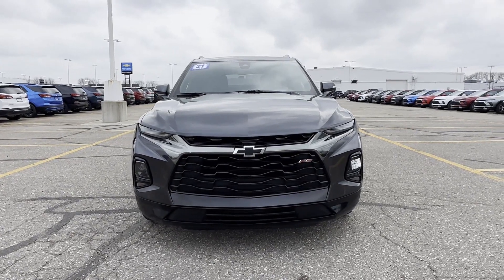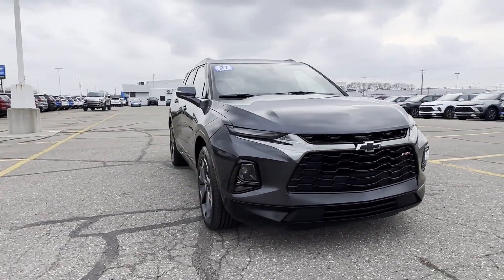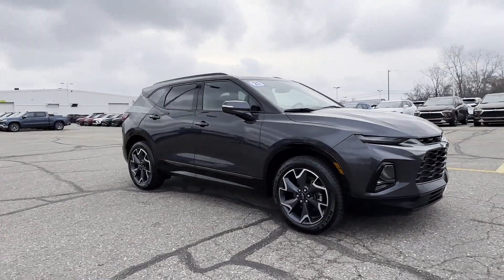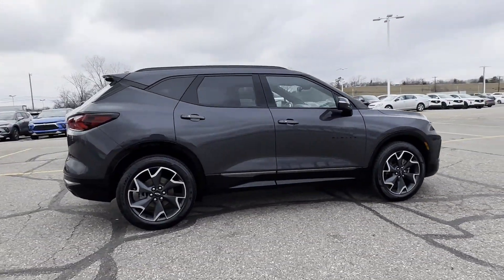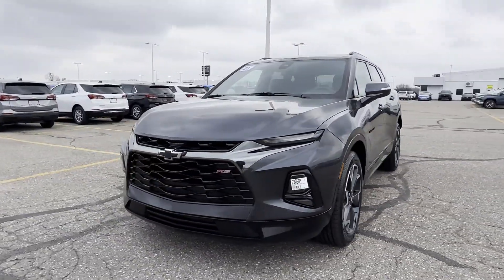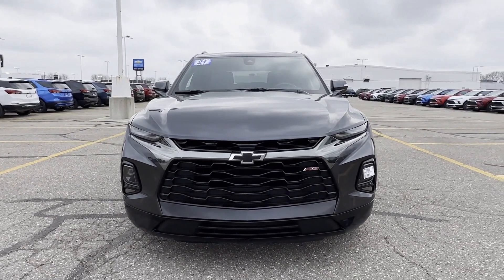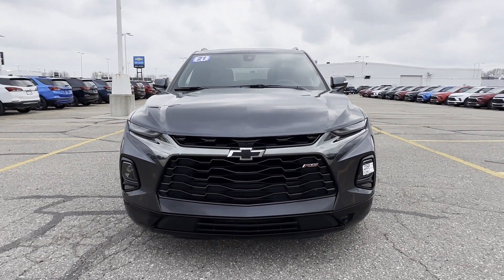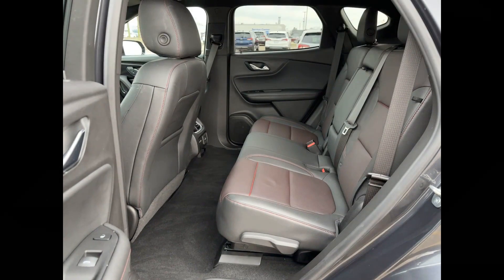2021 Chevrolet Blazer RS Troy, Royal Oak, Southfield, Detroit, Birmingham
This 2021 Chevrolet Blazer RS 3GNKBERS7MS524434 is full of phenomenal features such as: